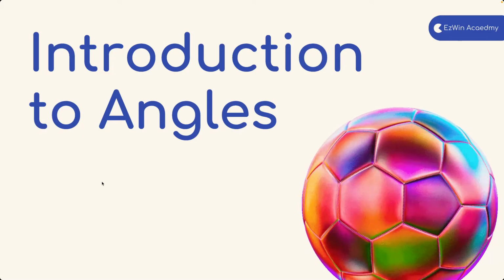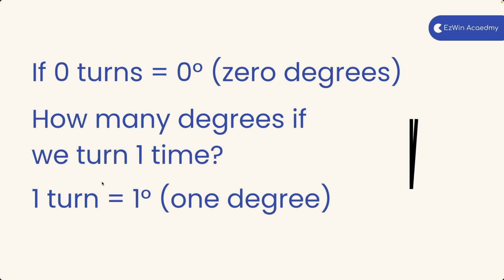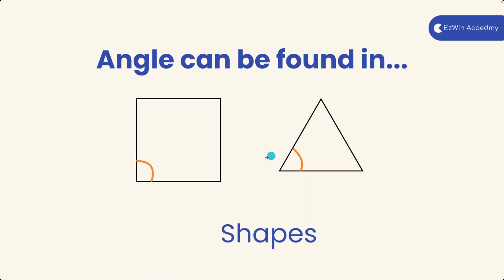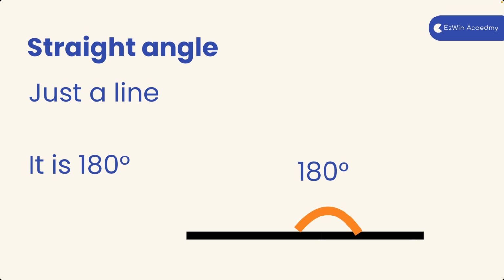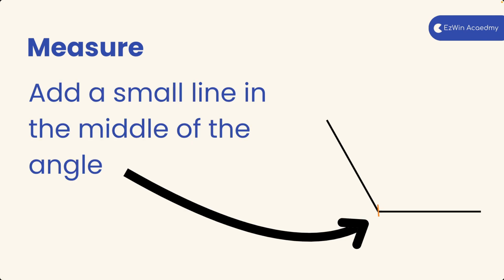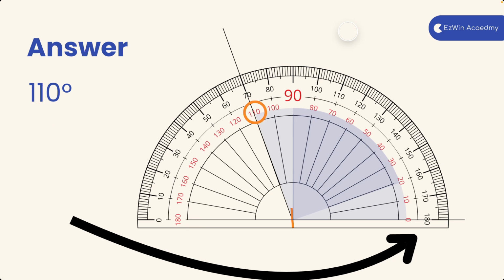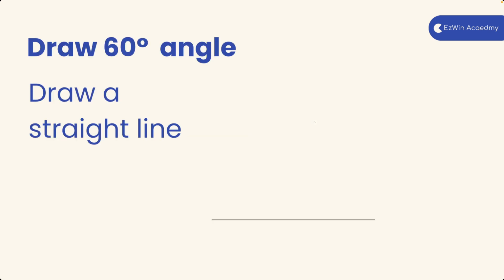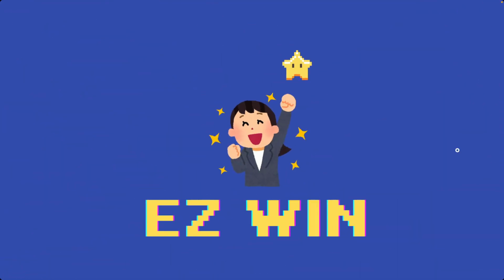How to Measure Angles Easily | Primary 4 Math 2025 Curriculum Singapore